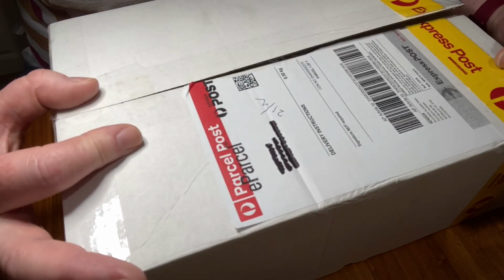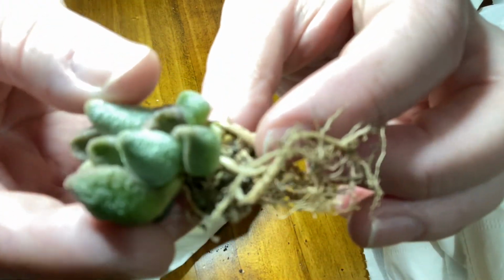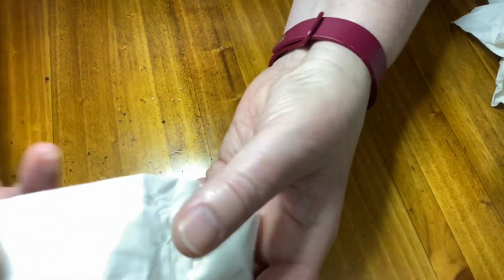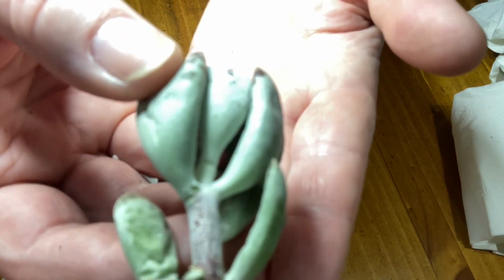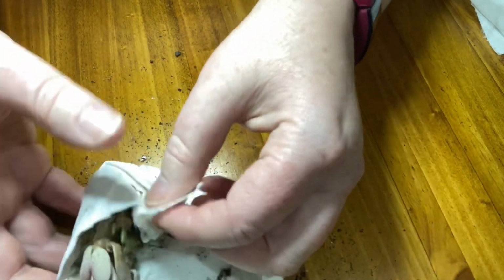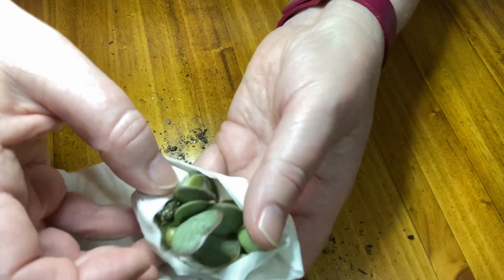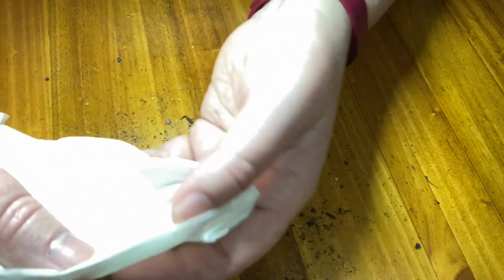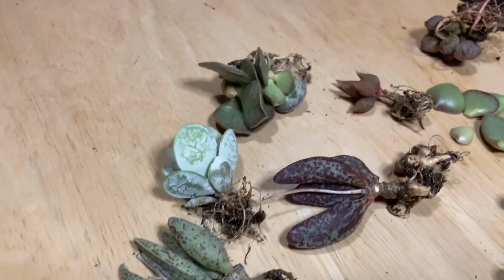Adromischus Value Pack Unboxing from Succulents Australia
In an attempt to add some new Adromischus varieties to my collection without spending a fortune, I ordered a value pack of 24 randomly selected plants